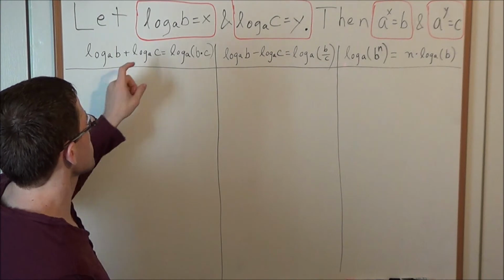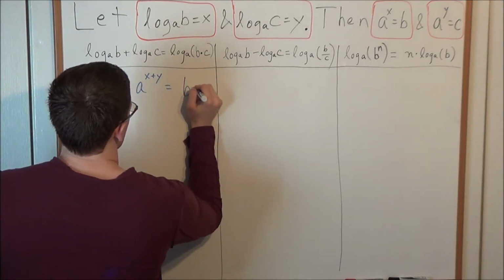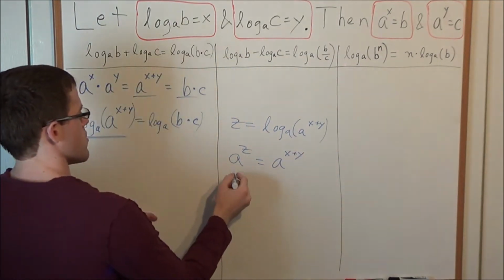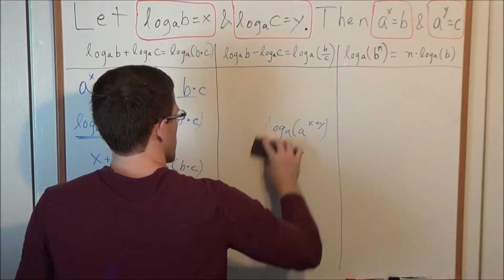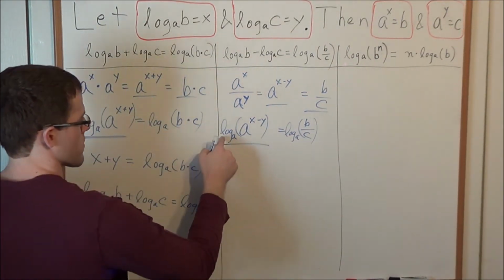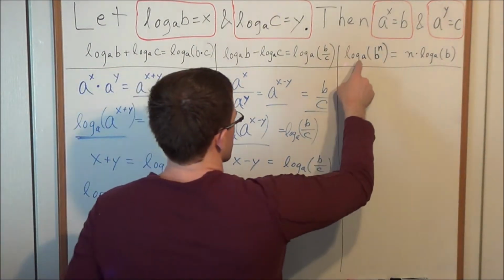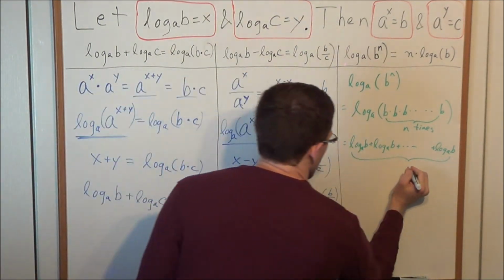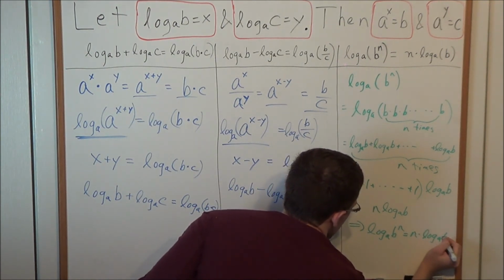Properties of Logarithms (Proof) - Algebra 2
This video focuses on the various properties of logs.  In particular, this video will show students why the various log properties are true.  The logarithmic properties covered in this video include addition, subtraction and product of logs.